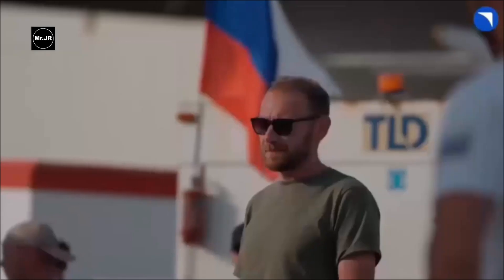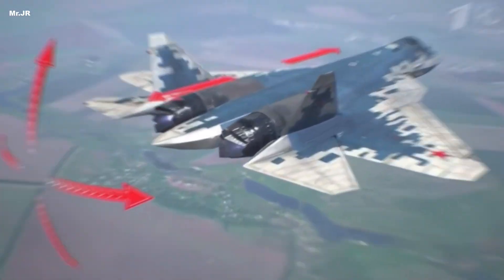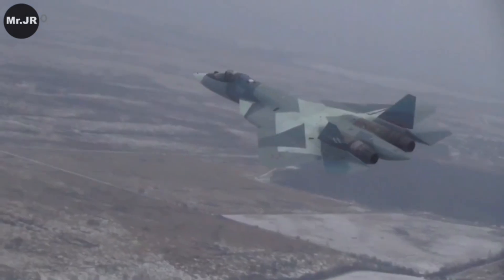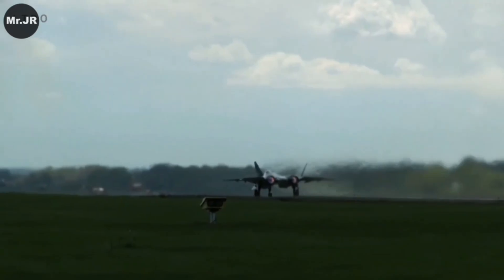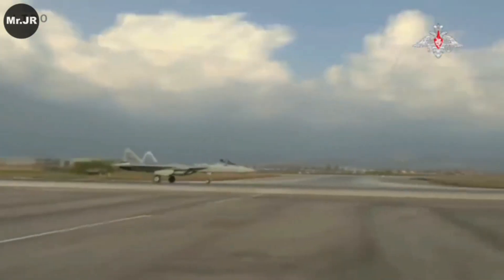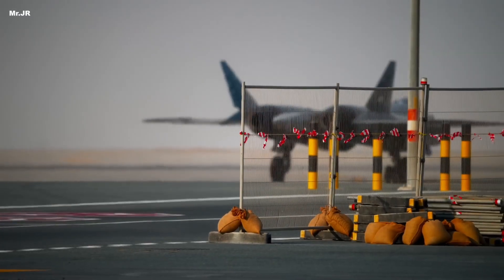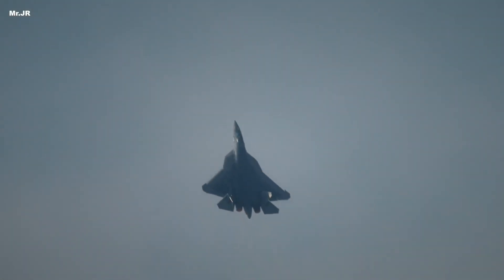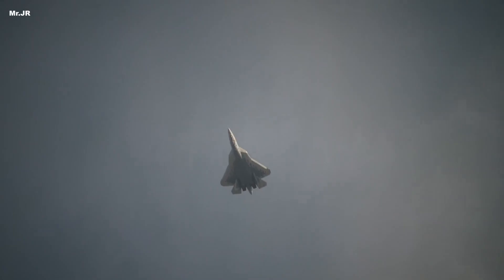Russia's New Stealth Fighter Jet Just Changed Everything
Le Su-57 vient de faire l'une de ses apparitions les plus importantes au salon aéronautique de Dubaï 2025 — et cette fois, la Russie a discrètement révélé quelque chose qui a immédiatement attiré l'attention des analystes à travers l'Europe : une nouvelle conception de tuyère furtive améliorée pour le Su-57E.

Dans cette vidéo, nous expliquons en détail ce que signifie réellement cette mise à niveau, pourquoi la Russie a choisi de la révéler maintenant et comment cette nouvelle tuyère pourrait façonner l'évolution à long terme du programme d'avions de combat de cinquième génération de la Russie.
Clair. Captivant. Direct.
Si vous vous intéressez à la puissance aérienne moderne, vous ne voudrez pas manquer ça.

Restez avec nous tandis que nous explorons les détails techniques, les perspectives stratégiques et les implications mondiales de cette mise à niveau, le tout présenté dans un style calme et analytique facile à suivre.

📢 APPEL À L'ACTION

Si vous appréciez les analyses de défense détaillées et précises, assurez-vous de :
✔ Activer les notifications

Votre soutien nous aide à continuer de fournir une couverture claire et approfondie de l'aviation militaire mondiale.

⚠️ AVERTISSEMENT

Cette vidéo a été créée à des fins éducatives, analytiques et documentaires uniquement.
Elle ne promeut ni les conflits, ni les agendas politiques, ni aucune forme d'hostilité.
Toutes les discussions sont basées sur des informations publiques et des évaluations techniques.

Cette vidéo propose une analyse détaillée de la modernisation du Su-57E présentée au Salon aéronautique de Dubaï 2025, notamment de la nouvelle conception de sa tuyère furtive. Nous examinons comment cette tuyère contribue à la furtivité arrière, à la suppression des signatures infrarouges et à l'intégration future du moteur Izdeliye 30. Présentée dans un style captivant et interactif, cette vidéo est idéale pour les passionnés d'aviation militaire, de chasseurs de cinquième génération, de la puissance aérienne russe et des évolutions technologiques en matière de défense à l'échelle mondiale.

su57
su57e
SU-57 Salon aéronautique de Dubaï 2025
Amélioration de la buse du SU57
chasseur furtif russe
échappement SU57
moteur izdeliye 30

Bienvenue sur Jet Rotor, votre source incontournable d'analyses pertinentes sur les avancées militaires, les technologies de pointe et l'actualité géopolitique mondiale. Sur cette chaîne, nous décortiquons les sujets complexes liés à la stratégie militaire, aux systèmes de défense et aux innovations technologiques qui façonnent le monde. Restez informé·e·s grâce à notre analyse des bouleversements des rapports de force mondiaux, des relations diplomatiques et des menaces émergentes dans un contexte géopolitique en constante évolution.

94

93

Inside Russia's Most Advanced Military Aircraft Ever Built

92

Inside the Cockpit of Russia's Deadliest Fighter Jet

87

How Russia Built Their Most Lethal Stealth Fighter

87

Russia's Stealth Fighter Jet vs The World's Best